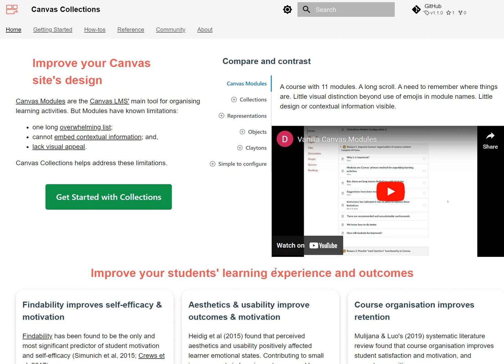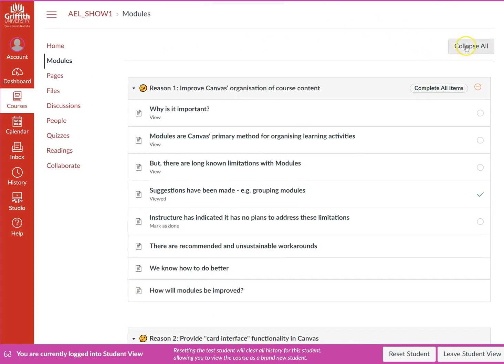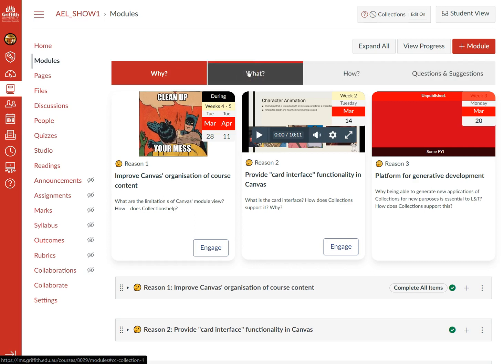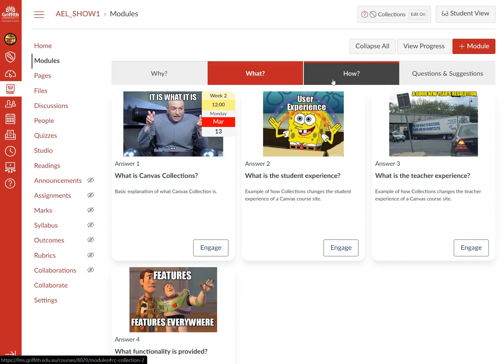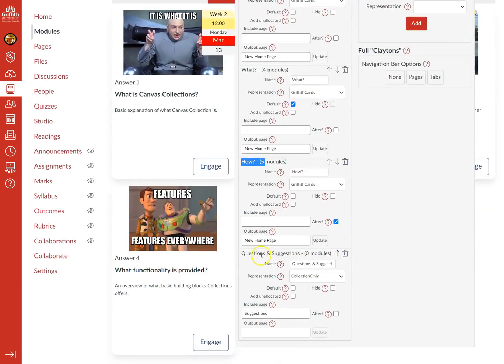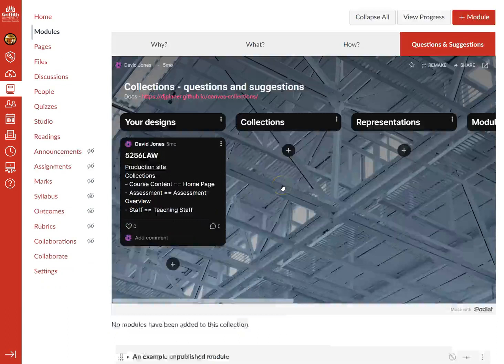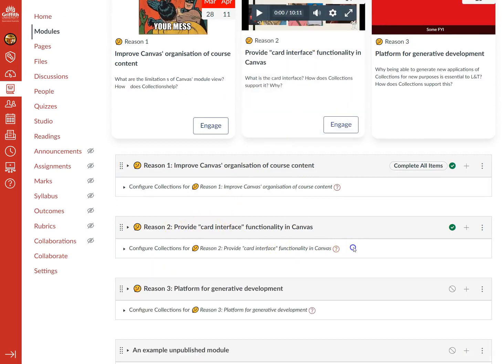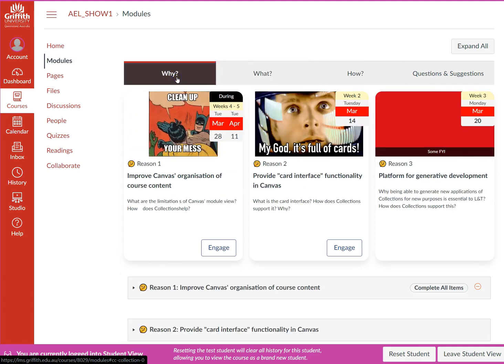Canvas Collections Why, What, How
A quick introduction to the why, what, and how of Canvas Collections A tool for improve the Canvas LMS' Modules view by being able to group modules into collections and add more design/context specific information into the modules view.